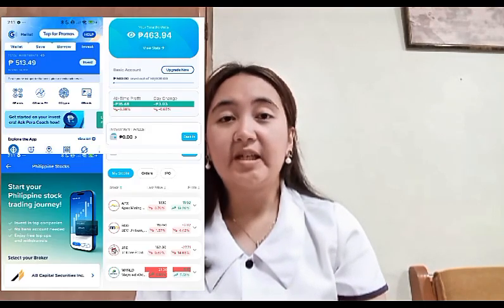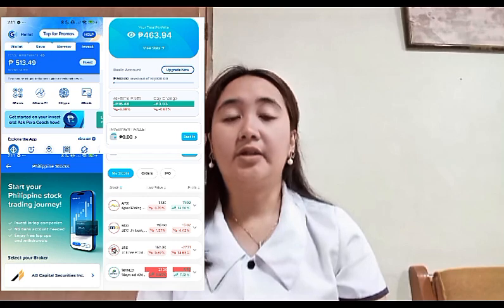Gfund and Gstocks Initial Analysis